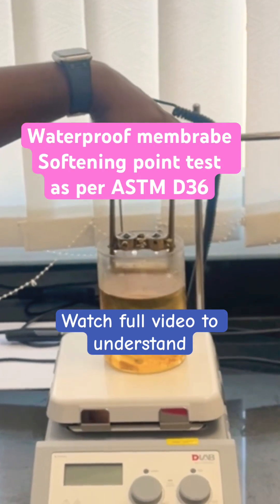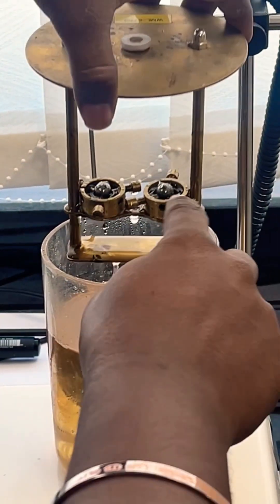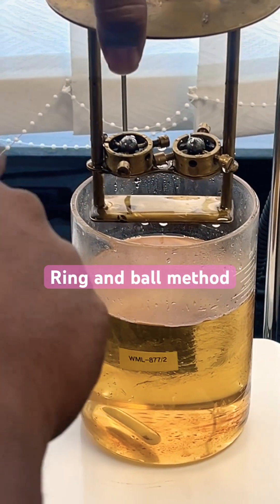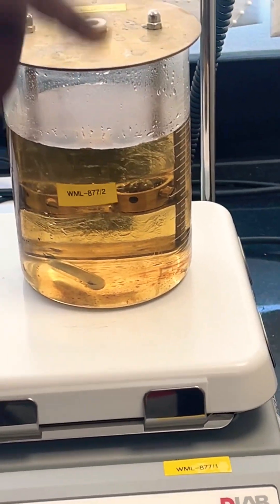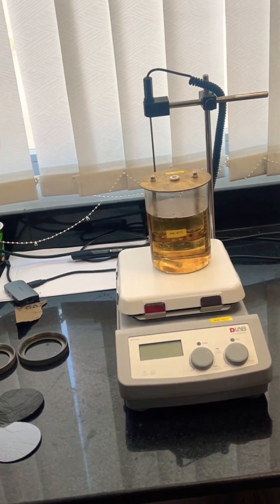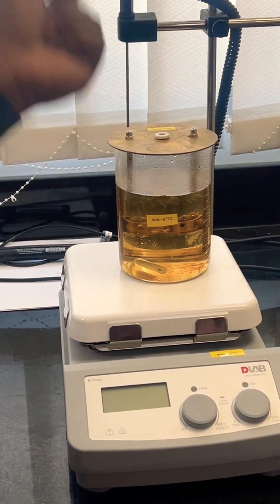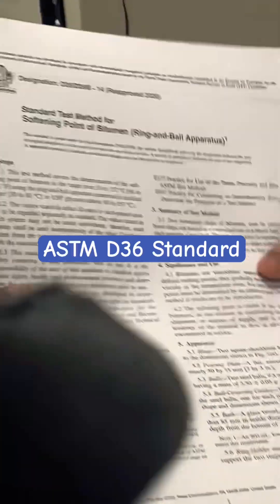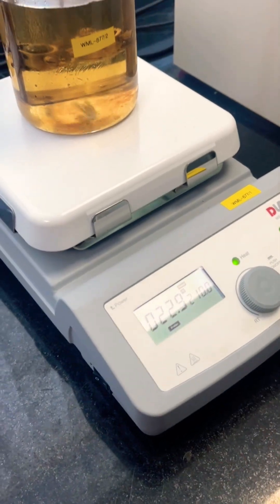Membrane👨‍🔬testing 🔥 softening point 😱 ring and ball method 👌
How to do softening testing for waterproof membranes as per ASTM D36 👌

ASTM D36-06
Standard Test Method for Softening Point of Bitumen (Ring-and-Ball Apparatus)